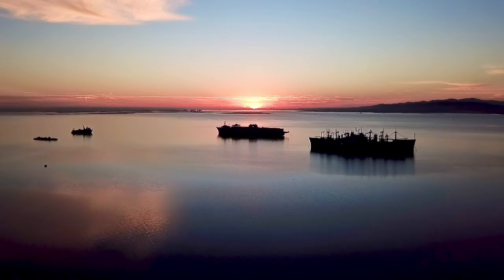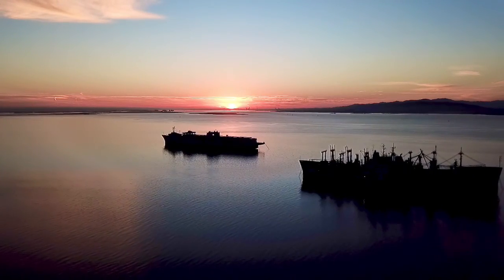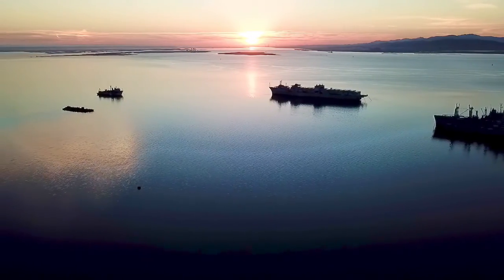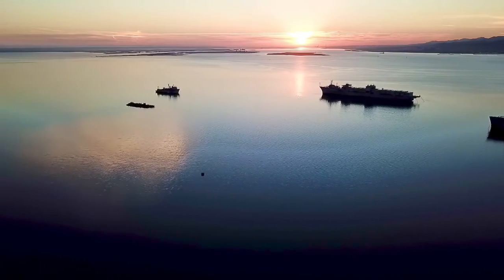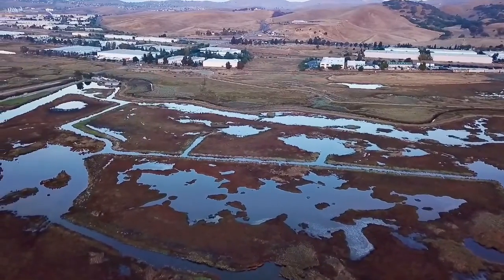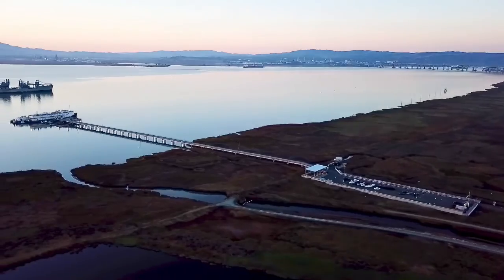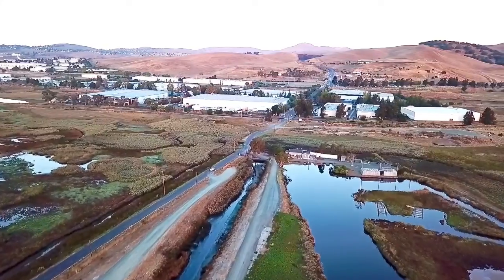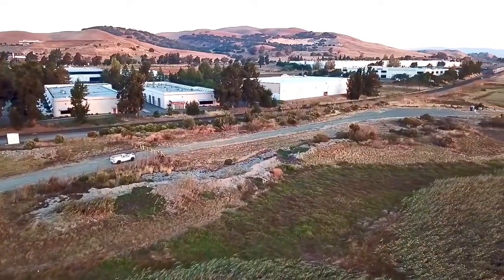Moth Ball Fleet. Benicia,California.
I had to watch the the sunrise over the Moth Ball Fleet. Maybe Next time i will get some better light? It was still an Awesome flight. It is always windy out here so I almost have to fly early.